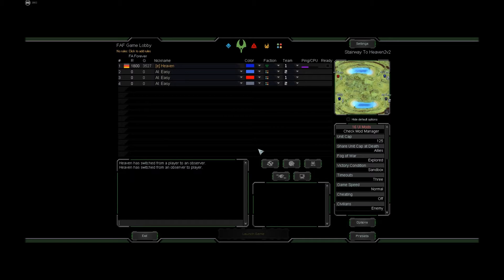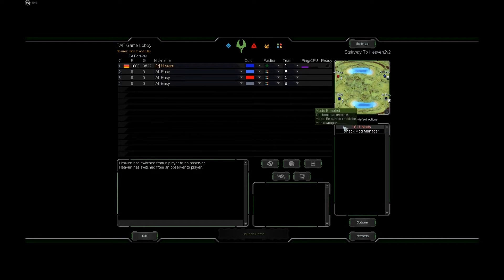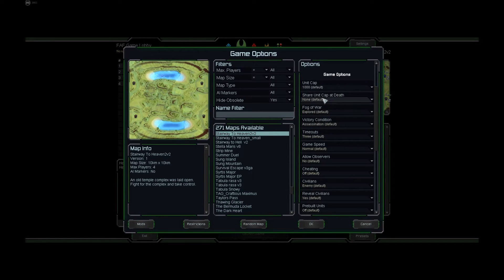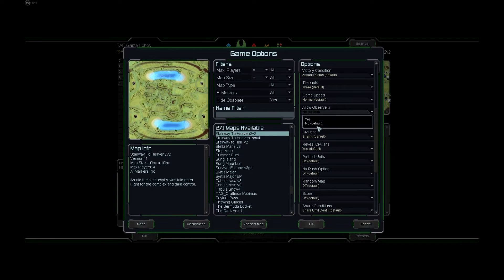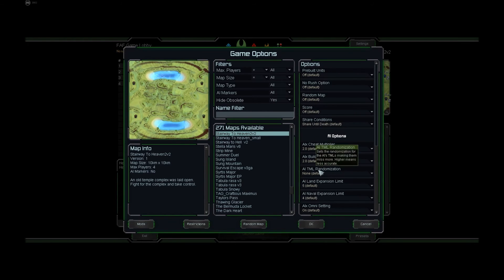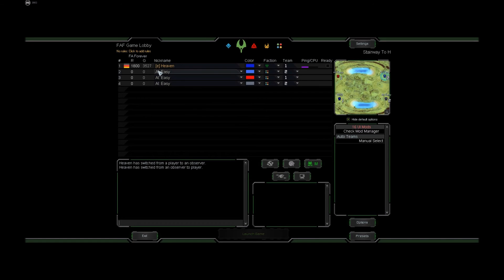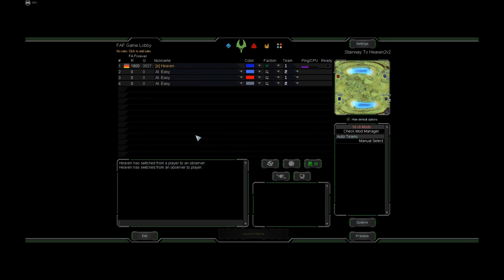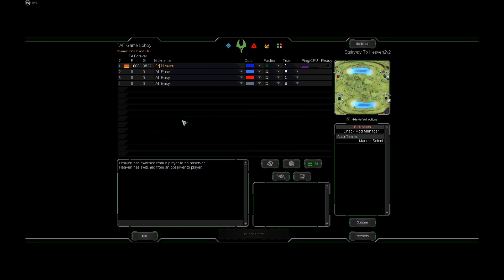Default and Ranked Settings - FAF Rookie Guide 1 - Supreme Commander Forged Alliance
READ ME: Welcome to FAF.

Learn what the default settings are and what ranked settings are. Get tips on hosting and joining ranked games. Learn in which situations games on ranked settings still count as unranked.